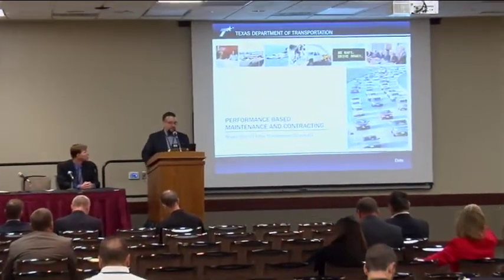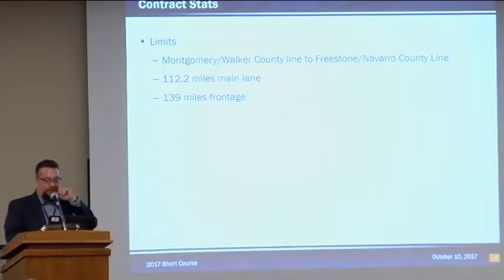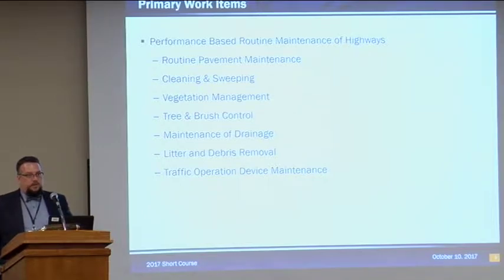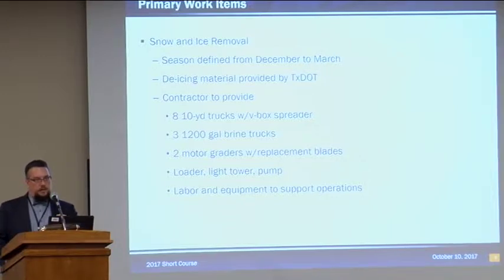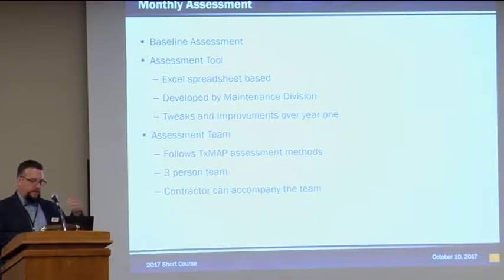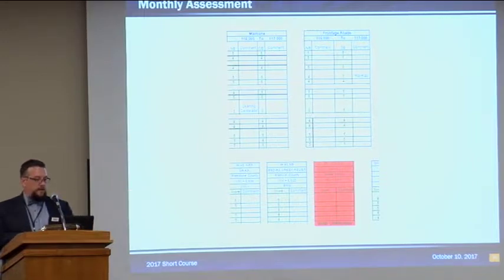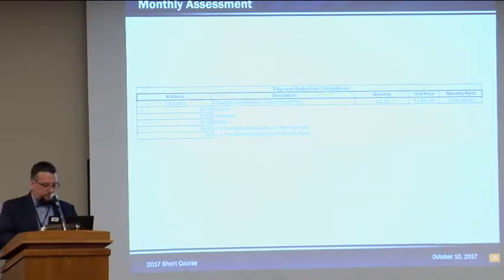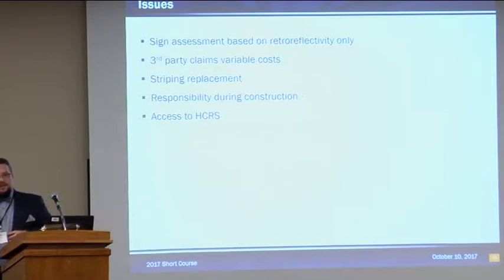MAINTENANCE AND PAVEMENT MANAGEMENT - Andrew Holick, P.E. & Tony Moran, P.E.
2017 Transportation Short Course - Performance Based Maintenance Contracting — Update and Current Experience